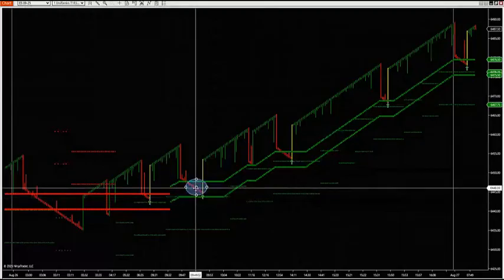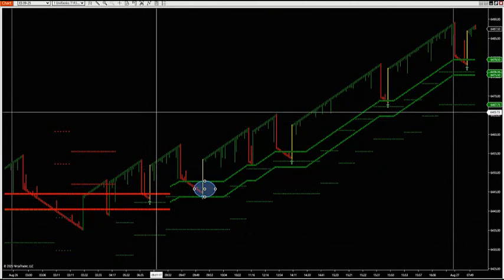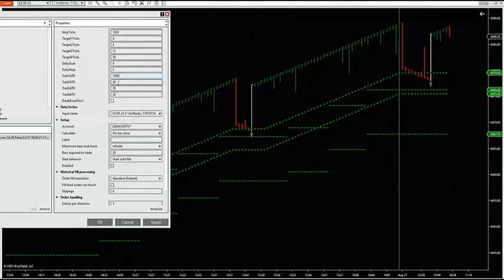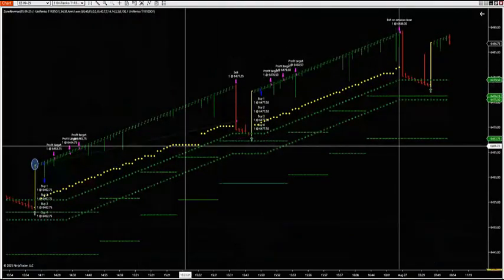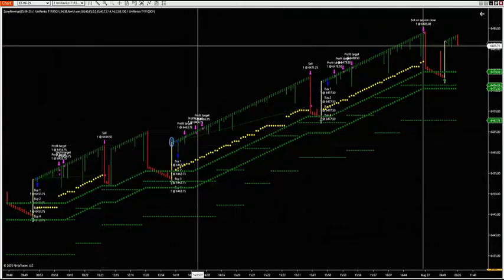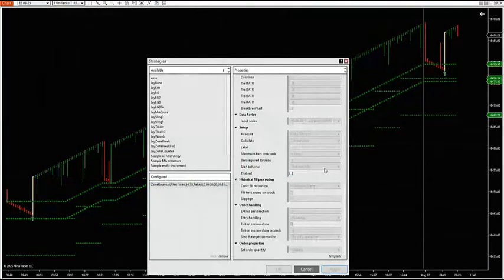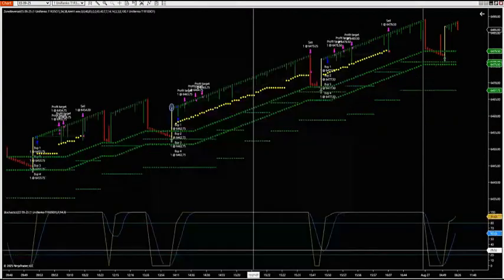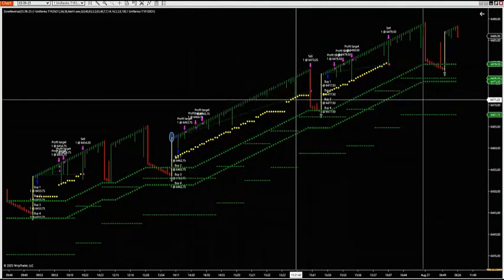8-27-25 RECAP: How To Use The Zone Reversal Indicator & Strategy DayTradingTheFutures.com